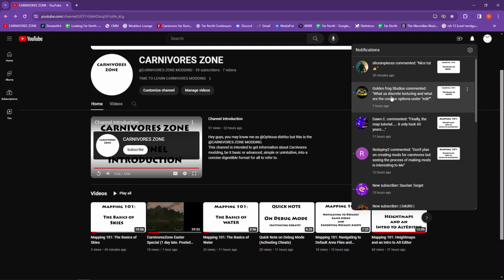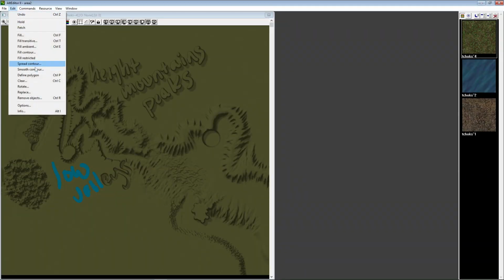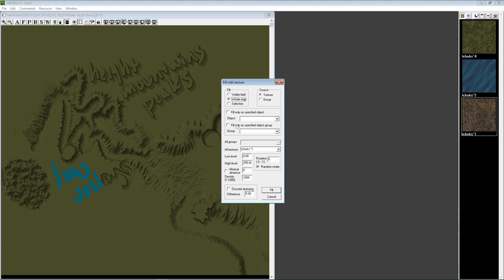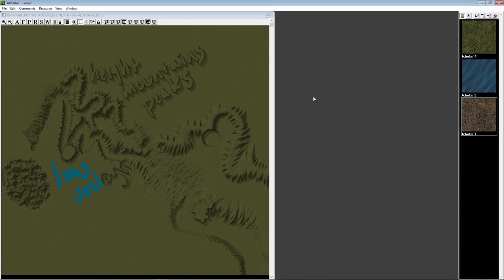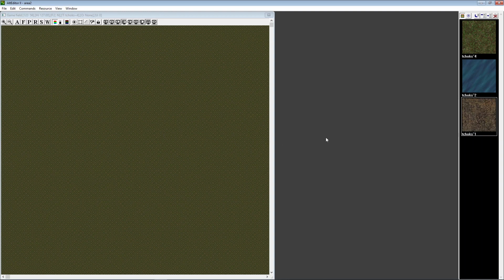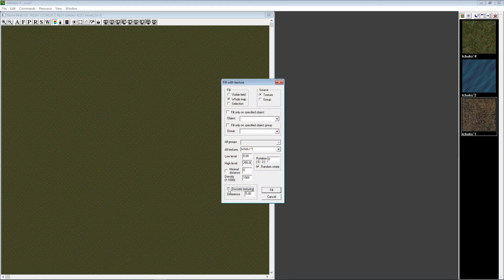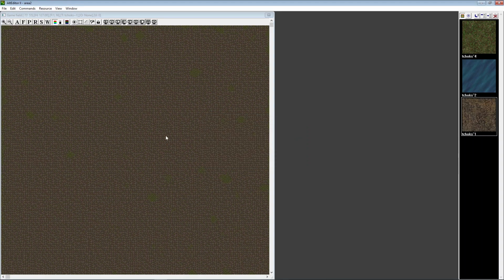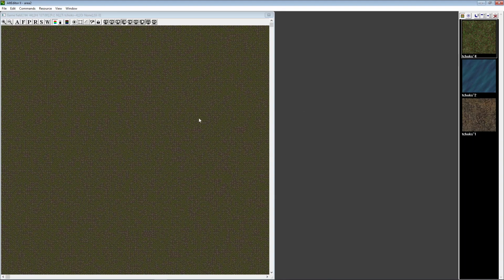Mapping 201: Contour Options and Discrete Texturing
Hey guys, a more specific and advanced video, courtesy of a comment by @goldenfrogstudios , explaining some mysterious options that have gone unanswered in the mapping community till now.

Guest starring my waning voice and my declining sanity.